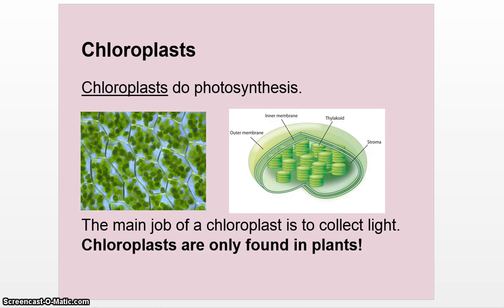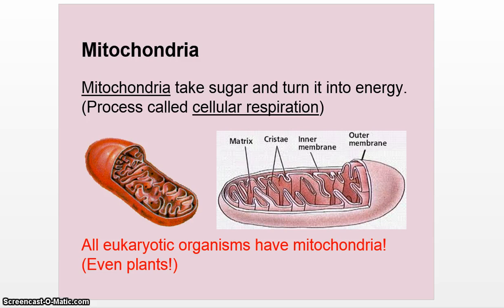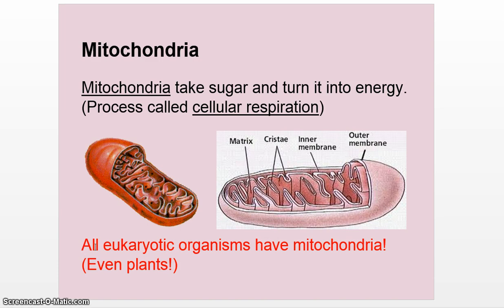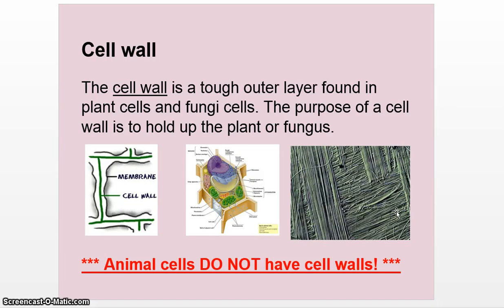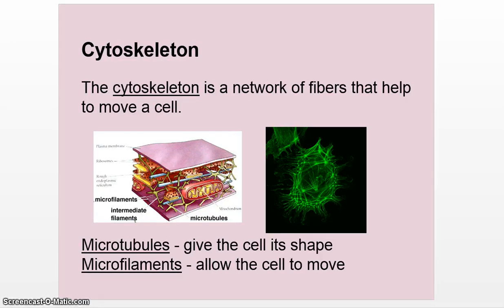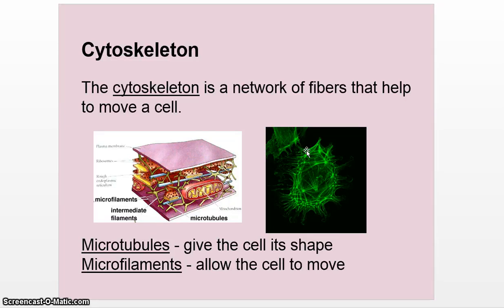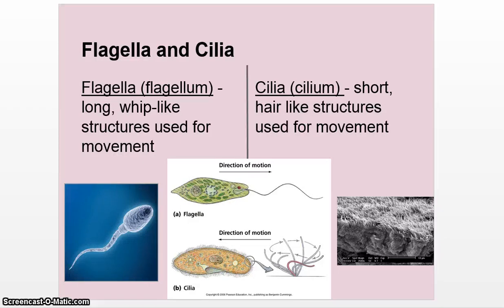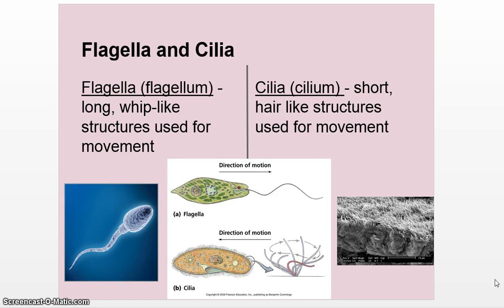organelles part 2